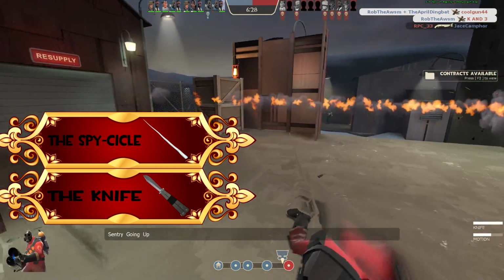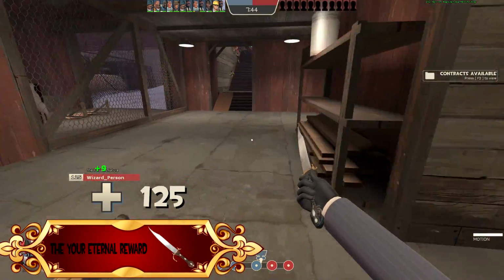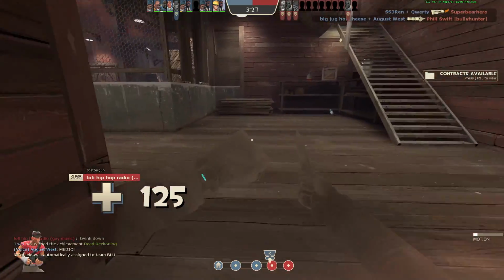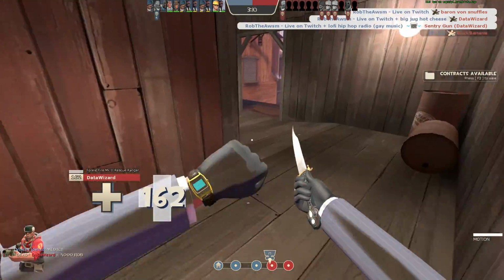The Best and Worst: TF2 Spy Melee Weapons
What is the best TF2 spy knife weapon? What is the worst TF2 spy knife weapon? Let's Find Out!
►Social Media Links and Important Information are Located Further in the Description!

Whatever you donate goes right back into what I do into youtube to make your viewing experience as best as possible!

► Spy Melees... Finally!

►Music: ES_Does Somebody Know (Instrumental Version) - Aiyo / Outro: I'm Awesome - Spose

►Remember to be awesome, stay awesome, and to have an awesome day!